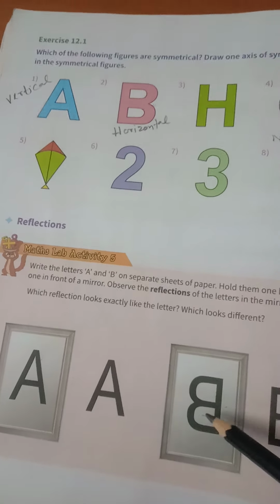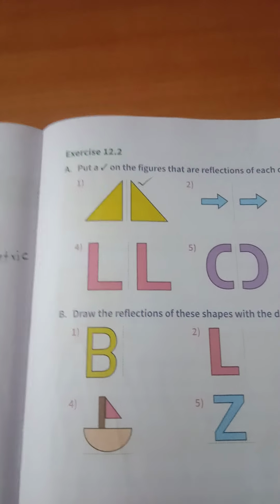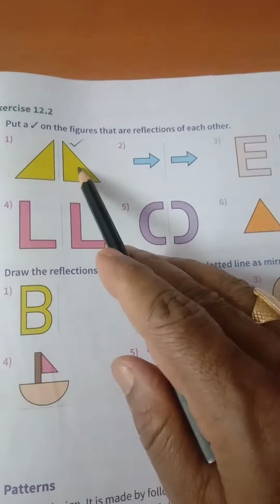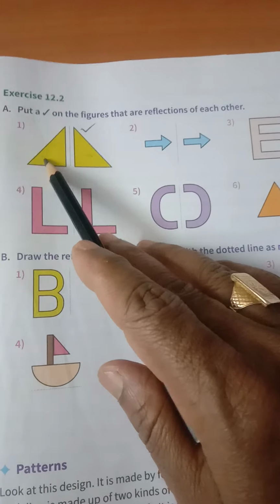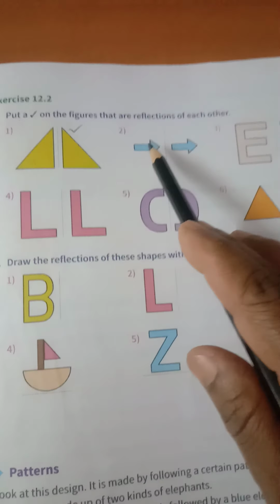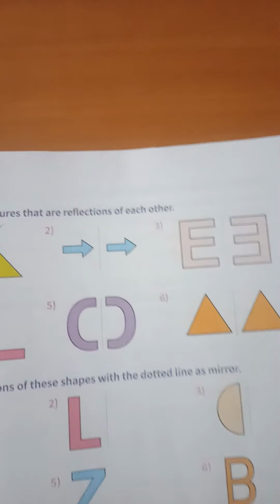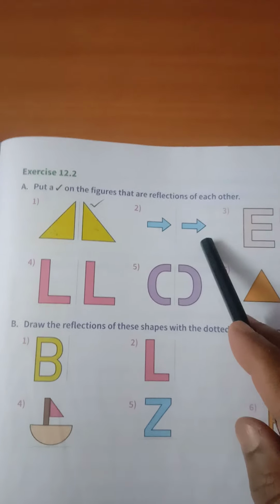C4 Symmetry Reflection